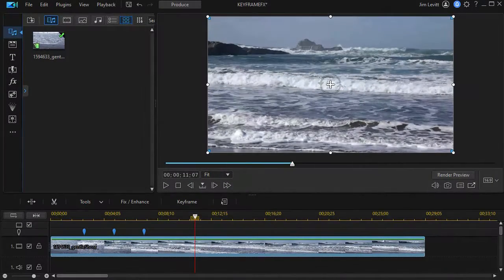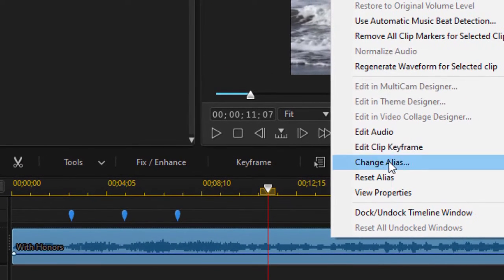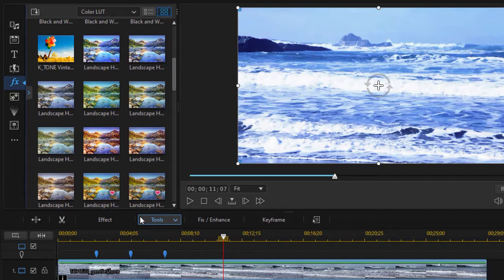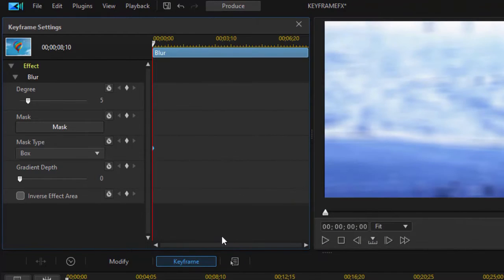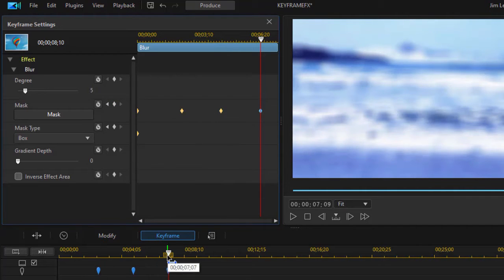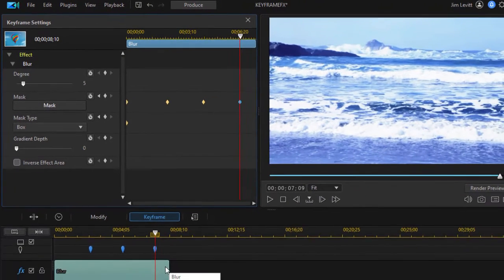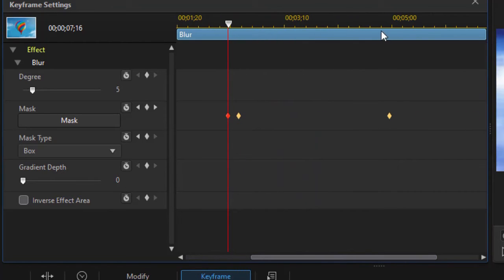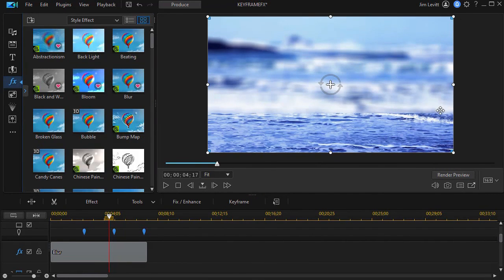PowerDiector How to use keyframes with FX controls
Sometimes we overlook the fact that Special Effect parameters can be key framed. This tutorial shows one way to apply keyframes to the size of a mask that is part of a special effect as an example.